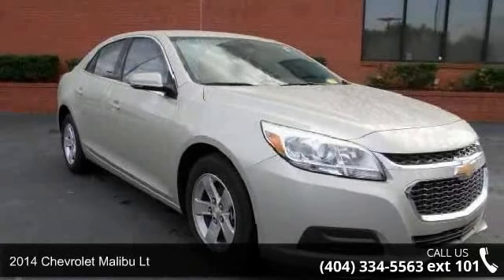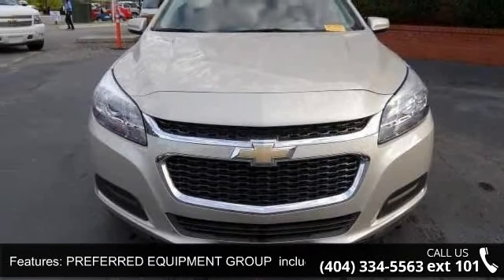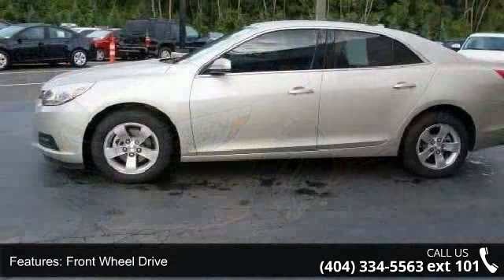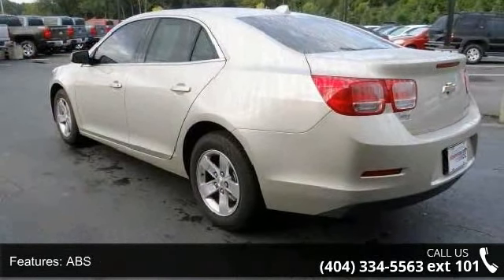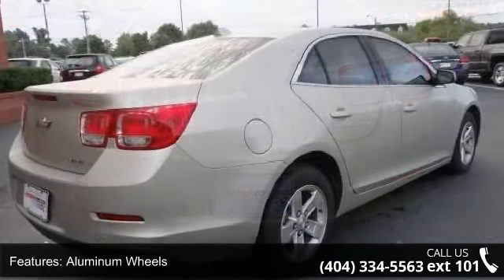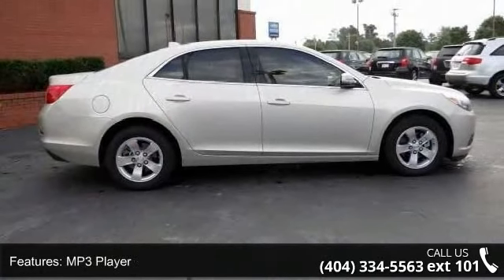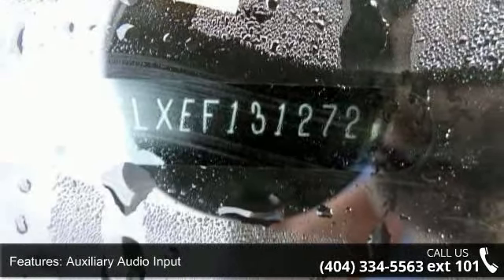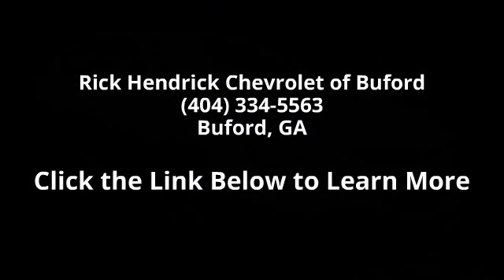2014 Chevrolet Malibu LT - Rick Hendrick Chevrolet of Buf...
LT trim. EPA 36 MPG Hwy/25 MPG City! Extra Clean. iPod/MP3 Input, CD Player, Onboard Communications System, Satellite Radio, PREFERRED EQUIPMENT GROUP, Aluminum Wheels, Head Airbag, Serviced here. AND MORE! KEY FEATURES INCLUDE: Satellite Radio, iPod/MP3 Input, CD Player, Onboard Communications System, Aluminum Wheels MP3 Player, Keyless Entry, Remote Trunk Release, Steering Wheel Controls, Electronic Stability Control. OPTION PACKAGES: PREFERRED EQUIPMENT GROUP includes Standard Equipment. Serviced here. LT with Champagne Silver Metallic exterior and Jet Black interior features a 4 Cylinder Engine with 196 HP at 6300 RPM*. EXPERTS CONCLUDE: Edmunds.com's review says The 2014 Chevrolet Malibu's base 2.5-liter four-cylinder engine offers plenty of power to move with traffic, in both suburban driving and at highway speeds.. Great Gas Mileage: 36 MPG Hwy.